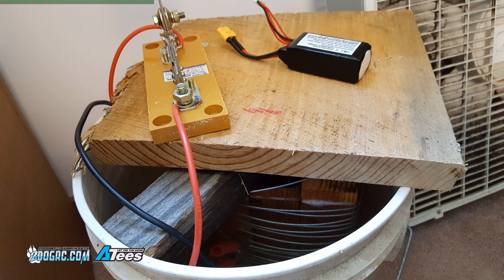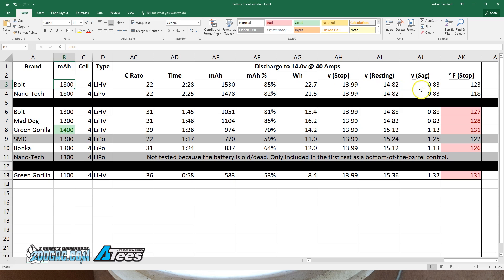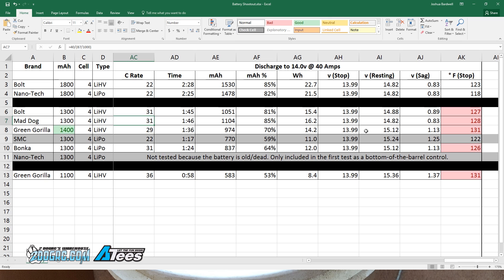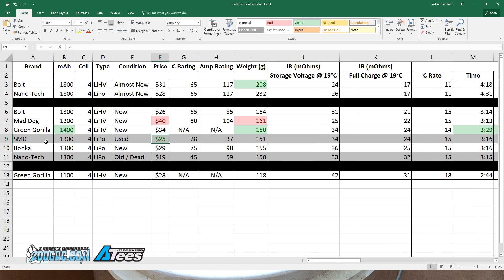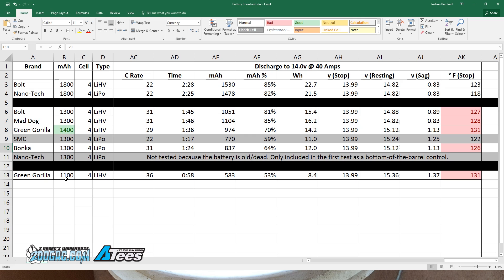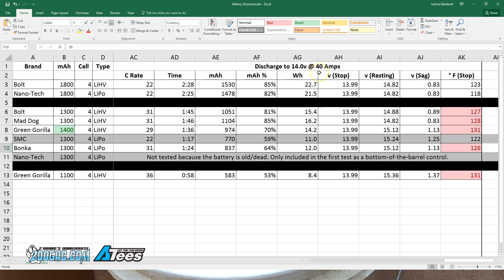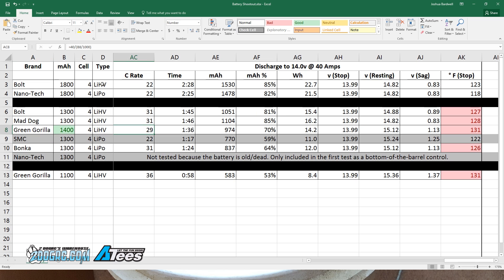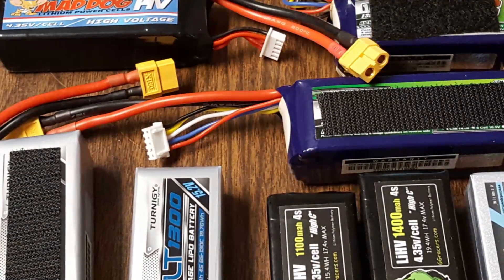Mini Quad Battery Testing - Group One - 14.0 volt discharge @ 40 Amps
Forget the marketing hype. Around here, the only thing that matters is data. SCIENCE! I put a batch of mini quad batteries to the test, and find out which ones are worth their price, and which ones are worth throwing in the trash.

This test consists of discharging the battery to 14.0 volts at a rate of 40 amps. At this higher discharge rate, we start to see real differences between the batteries. But we're not even close to the supposed "continuous" discharge rate. How close can we get before we have to stop?